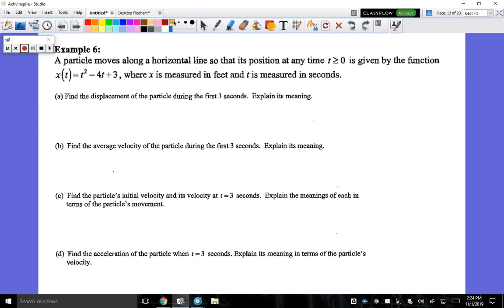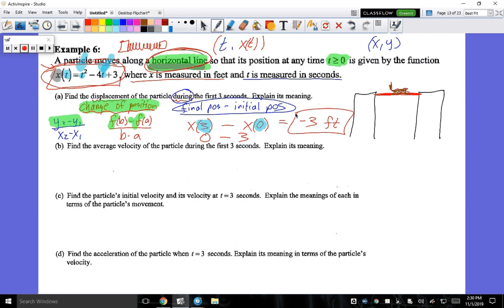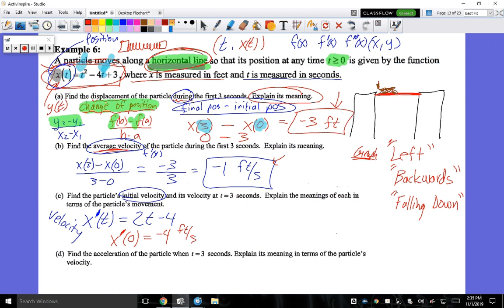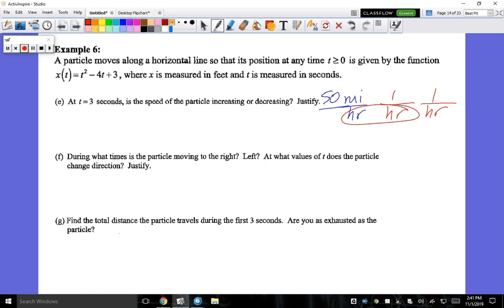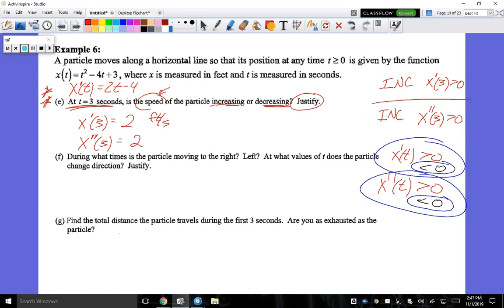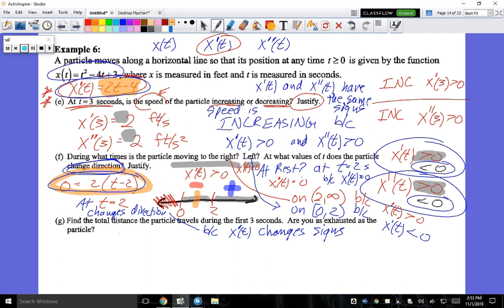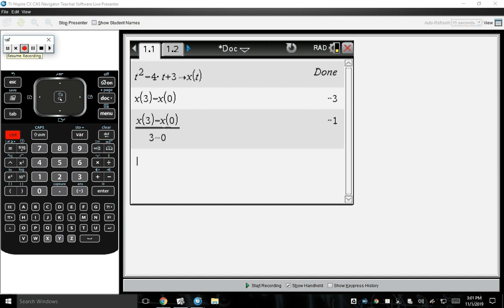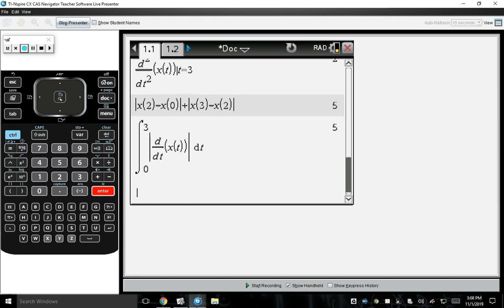AP Calculus | Unit 4 - Contextual Applications of Differentiation (Day 2b)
Contextual Applications of Differentiation (Day 2b)

Particles in Motion